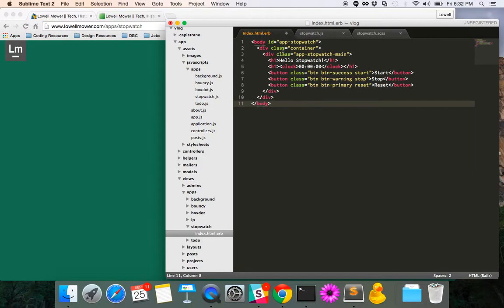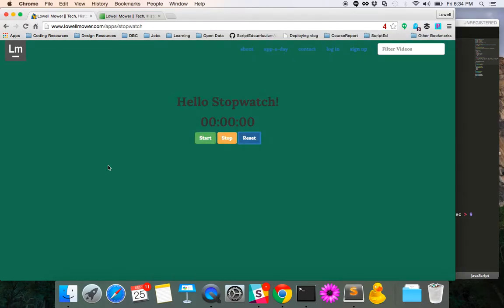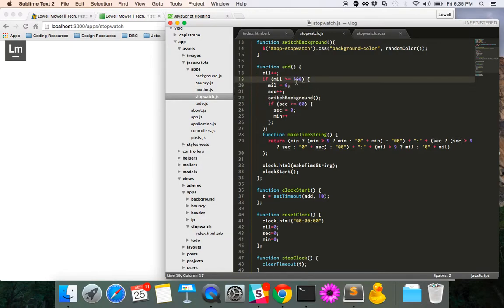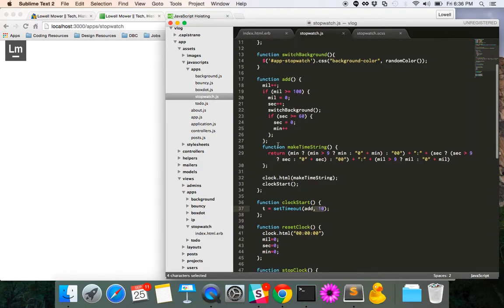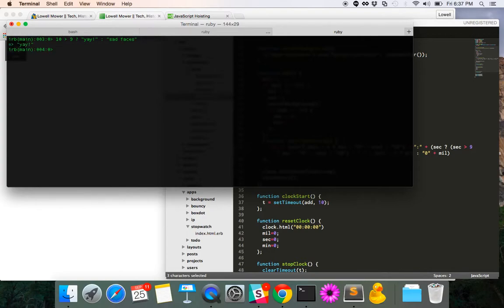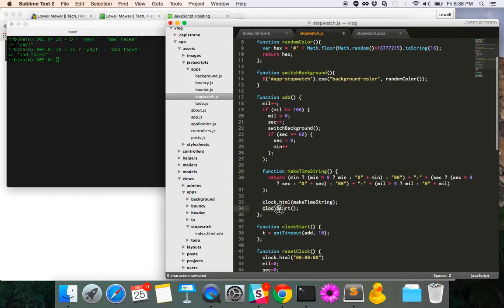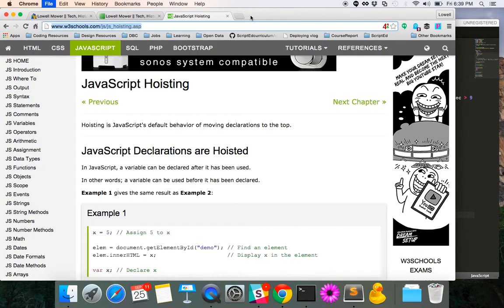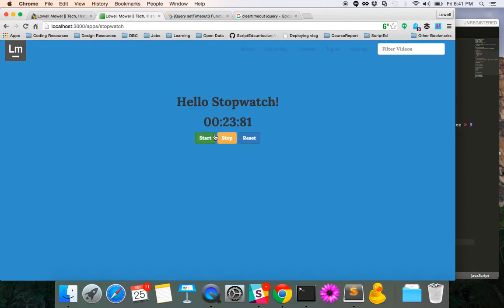App a Day Project Stopwatch!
In this app a day challenge, I cover how to build a stop watch in JavaScript! We use Jquery selectors to select and inject things in the DOM and add a little fun CSS to keep things interesting.